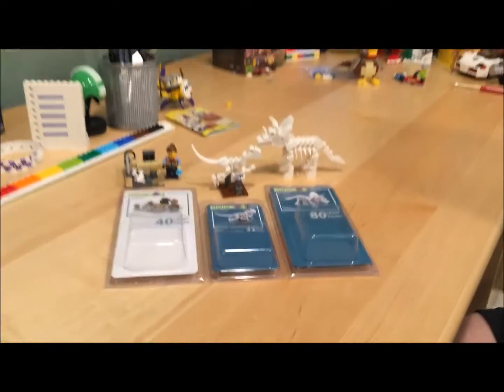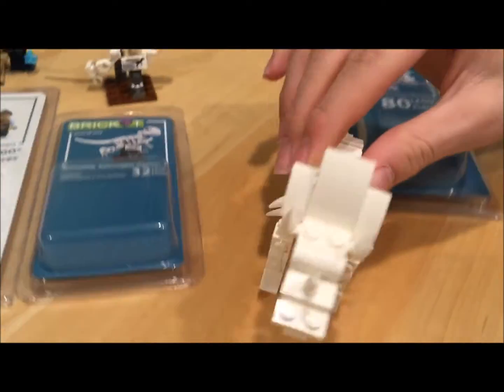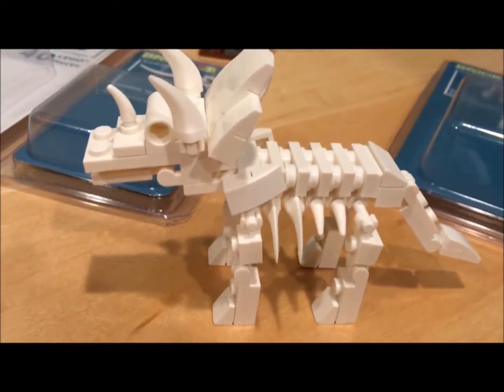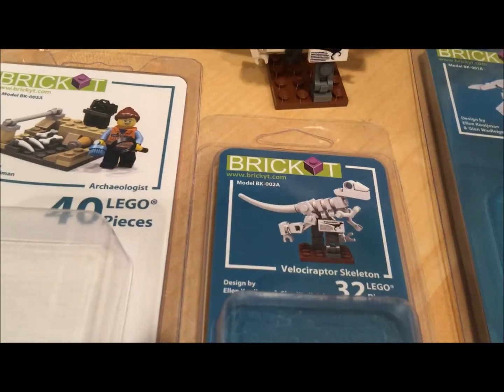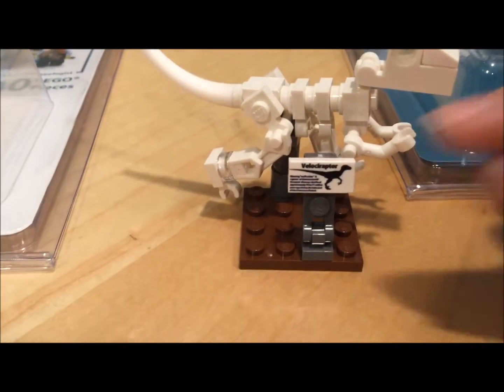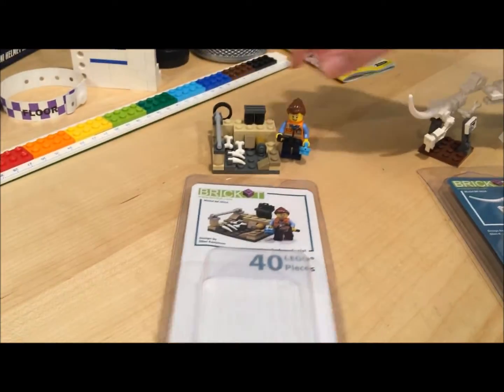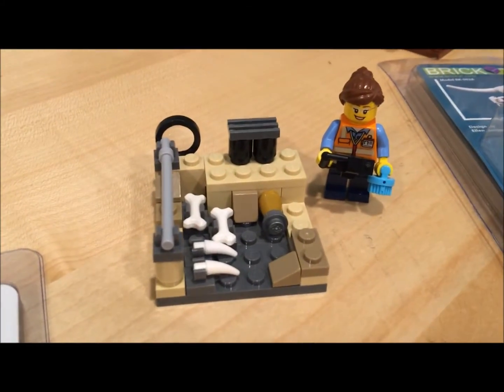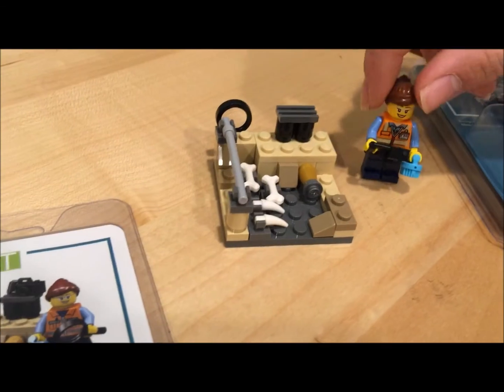Review of BrickYT LEGO sets by CEO Parker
CEO Parker of Brick Loot reviews 3 BrickYt Sets he got at Brickworld Chicago!

History
In 2014 Dr. Ellen "Alatariel" Kooijman created the official LEGO set Research Institute. In 2015 she collaborated with Glen "GlenBricker" Wadleigh to create the Big Bang Theory LEGO set. Recognizing their complementary skill sets in design, project management, and marketing Ellen & Glen founded Brickyt LLC. On June 18, 2016 Brickyt launched their first Custom LEGO kits at Brickworld Chicago.